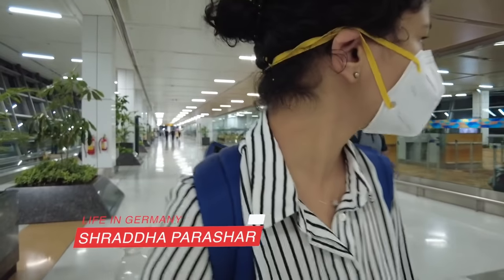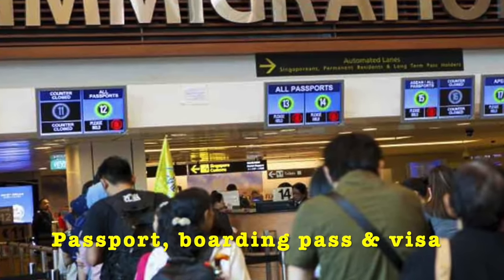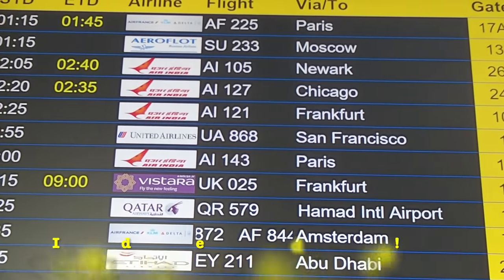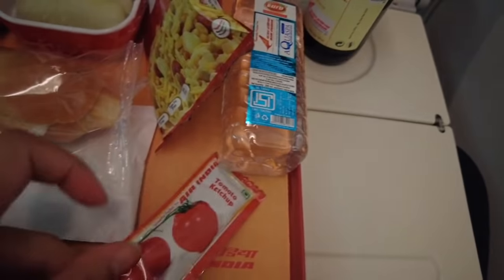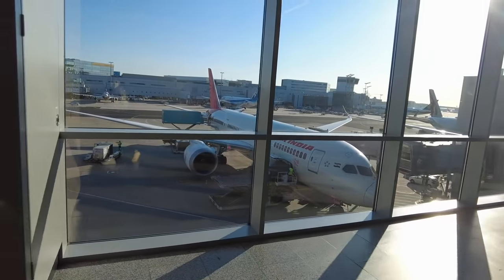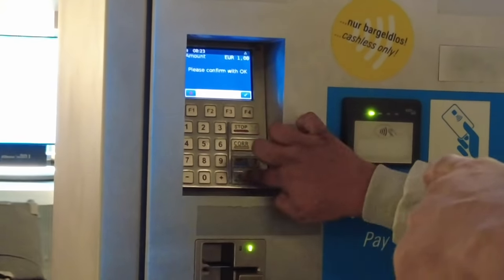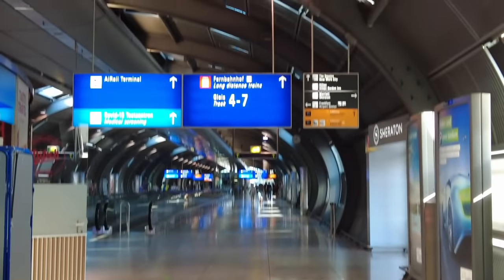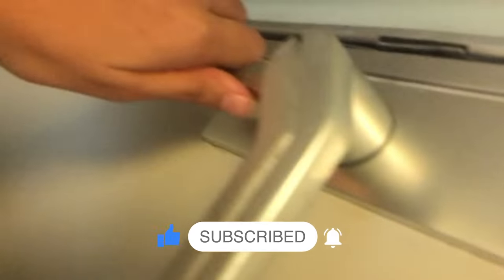India to Germany travel vlog with tips | Travel with me to Germany🇩🇪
Travel with me to Germany! India to Germany travel vlog with tips.
This is my India to Germany travel vlog 2021for all the first-time travels to Germany. Traveling to Germany during covid with new regulations. I was traveling to Germany from India on 31st July 2021 during a pandemic with some travel restrictions. I hope you find this India to Germany travel vlog useful with a lot of tips for first-time travelers on international flights. I have packed this video with a lot of tips.

(cheaper when you book 4 weeks before the travel)

🔭Tripod stand

💡Ring Light

💻 My Laptop- MacBook Pro

🛏️Bed Laptop table

🔥🔥🔥CHECK OUT THE BEST VIDEOS🔥🔥🔥